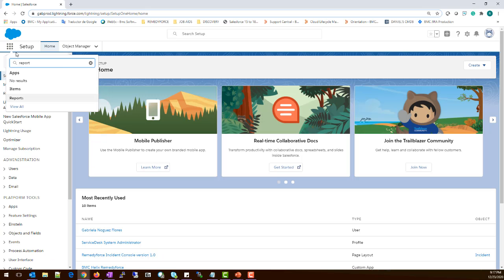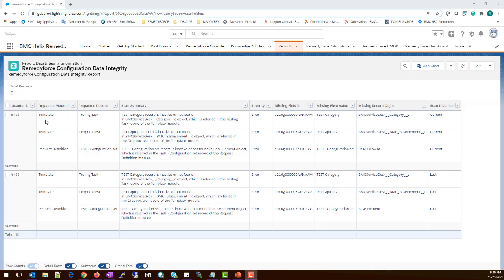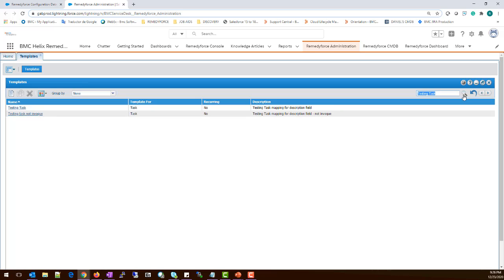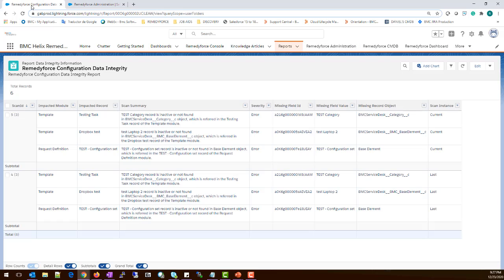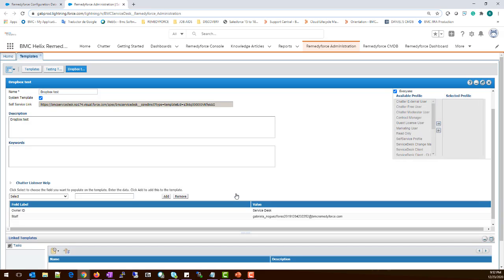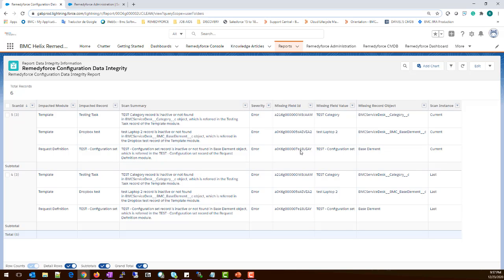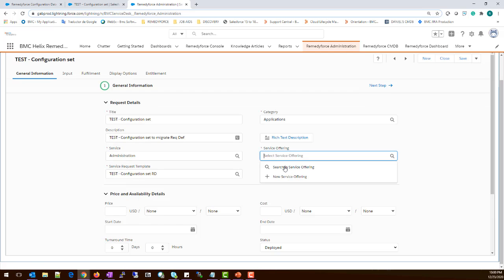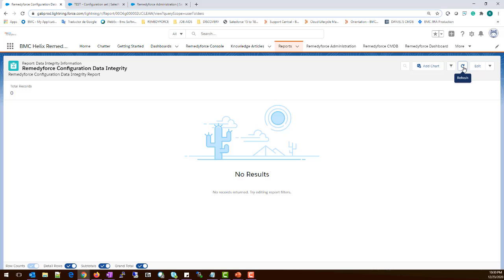How to Read the Data Integrity Report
Sort out those little things that can cause major issues